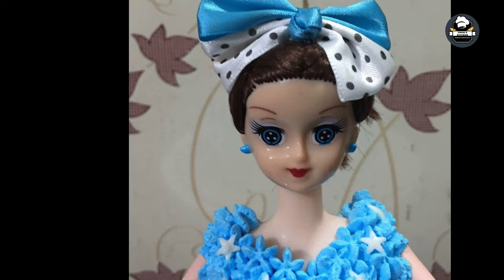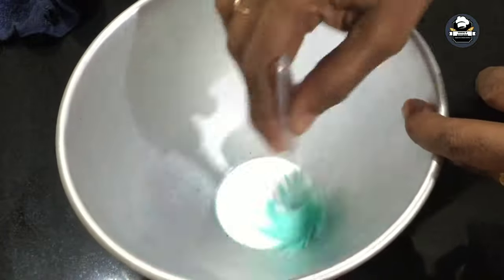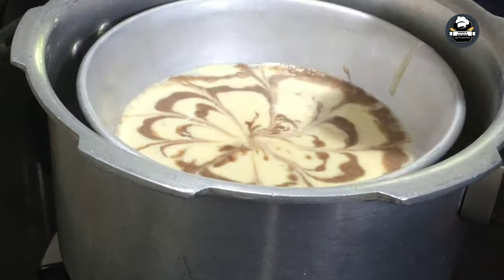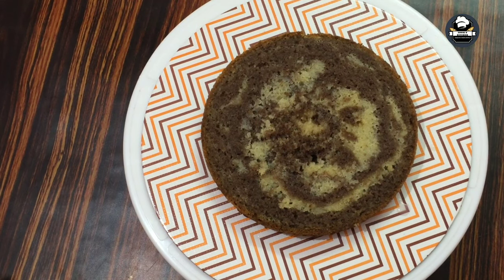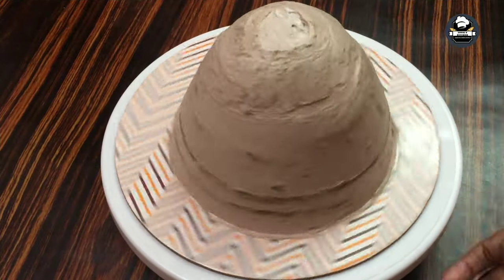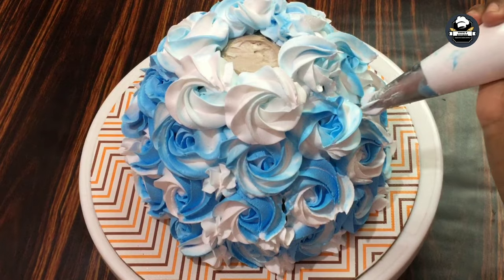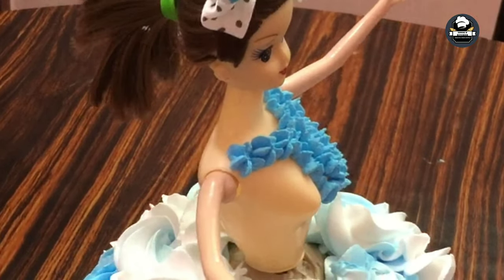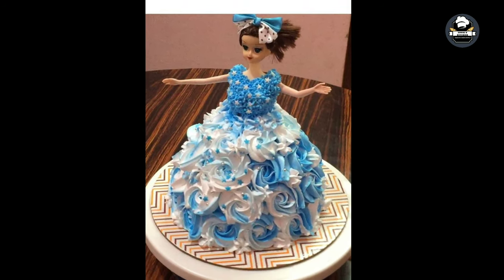Little princess👸/Barbie doll 🍰/vancho doll cake